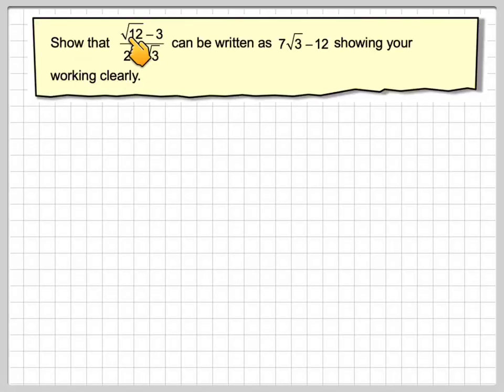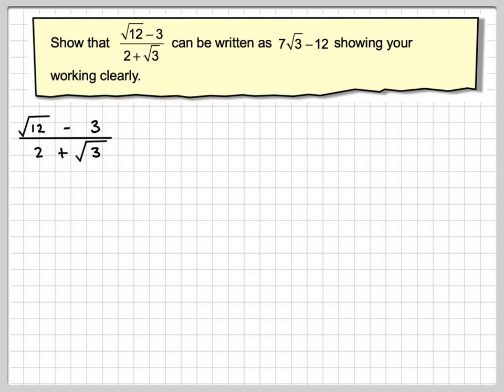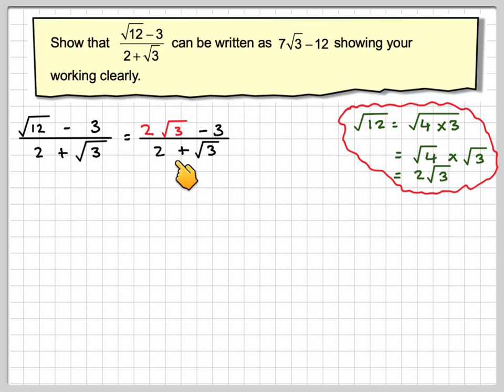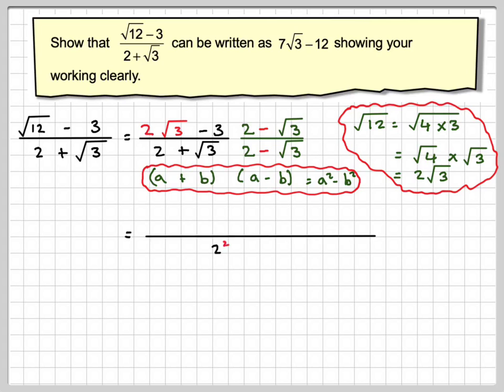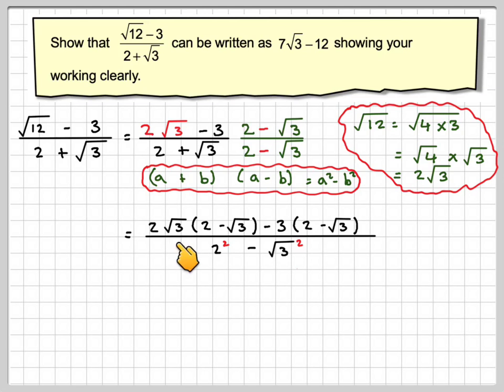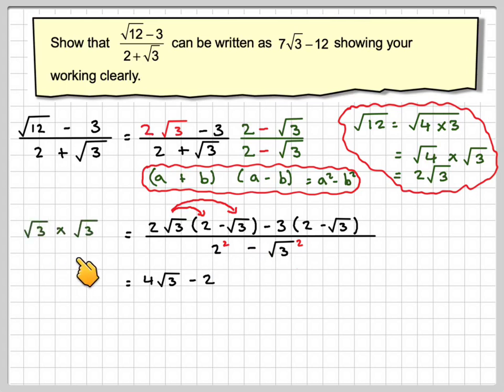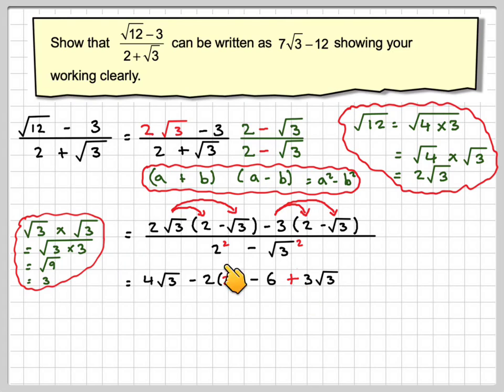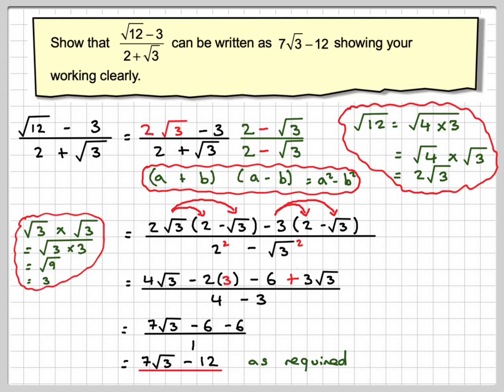Simplifying and rationalising the denominator of a surd